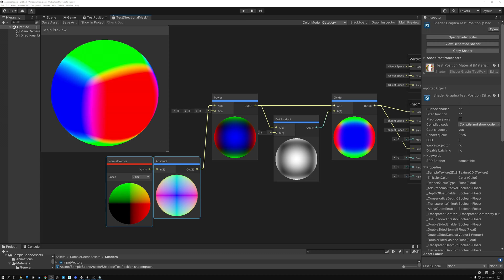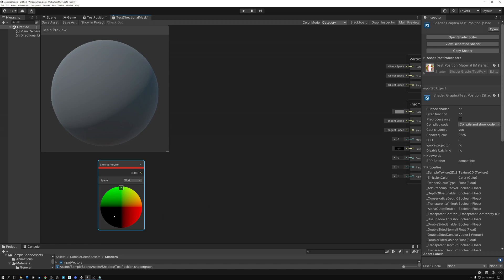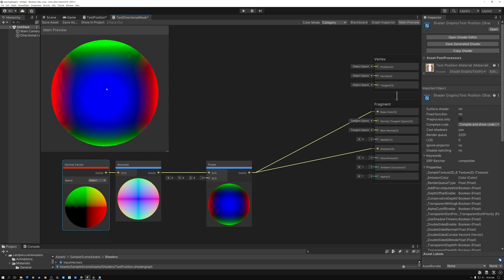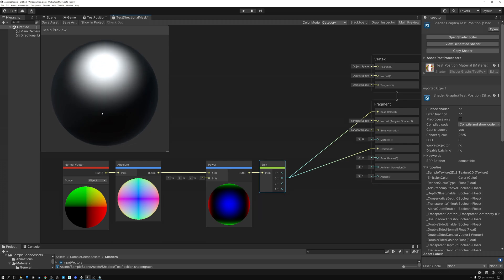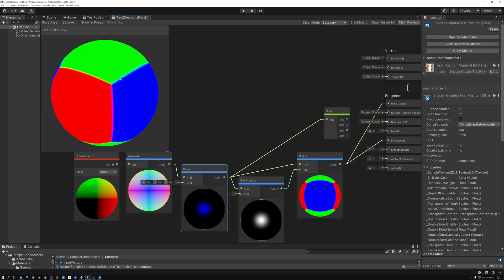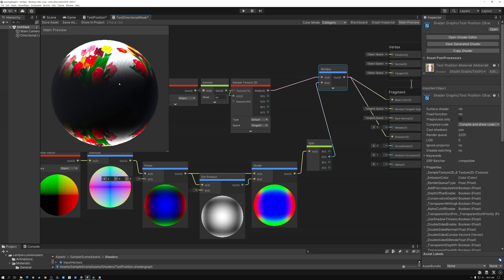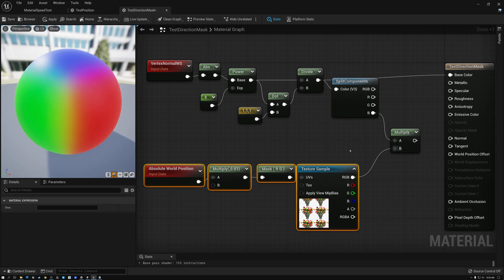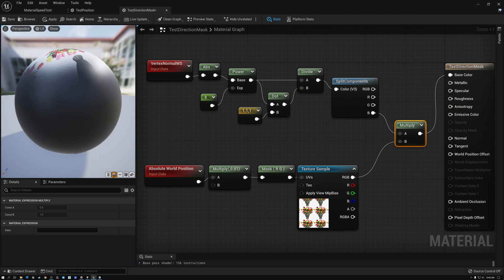Direction Masks - Shader Graph Basics - Episode 27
In this shader tutorial, we create directional masks using world or object space normals.  We then use the mask to hide areas of our texture projection that are stretched.  Next week we'll expand on this technique to create triplanar projection.

Theme Music
Peace in the Circuitry - Glitch Hop